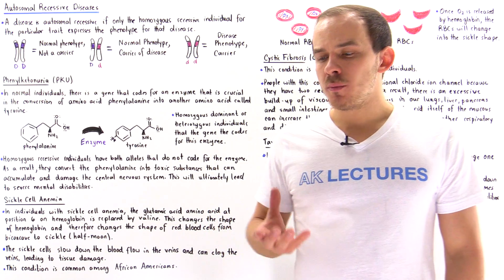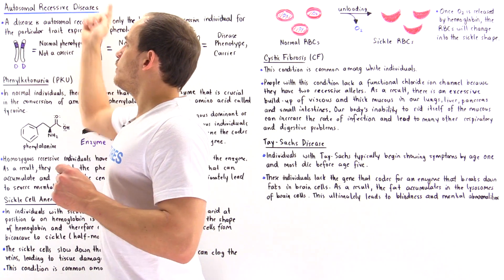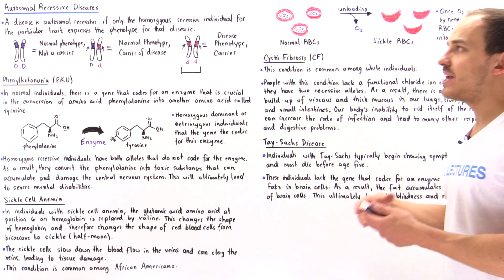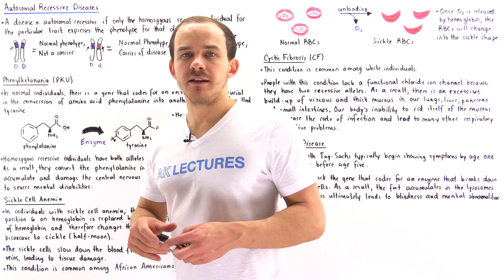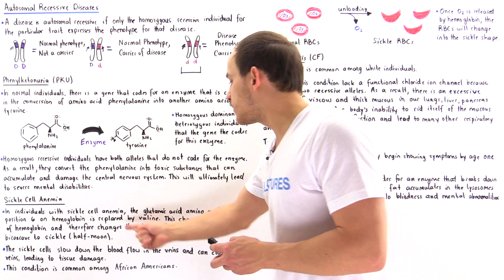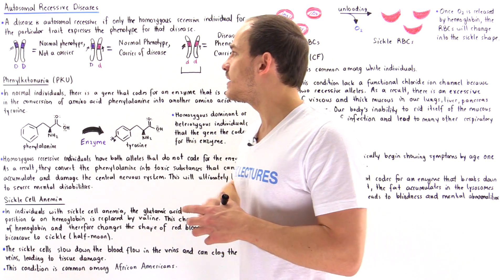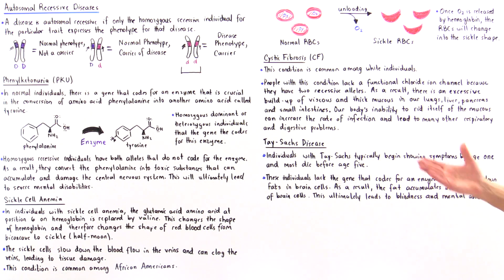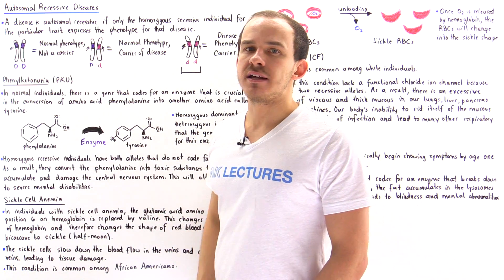Autosomal Recessive Diseases